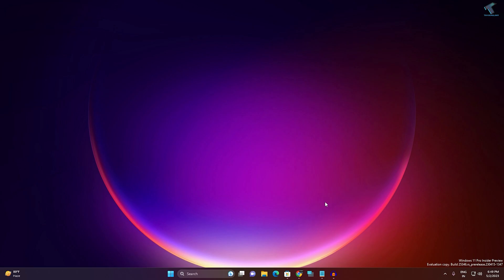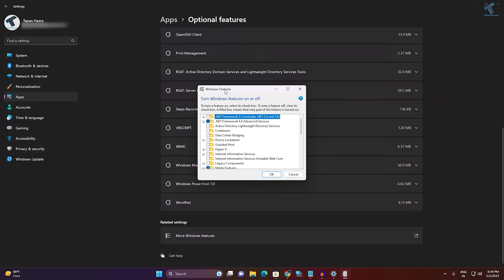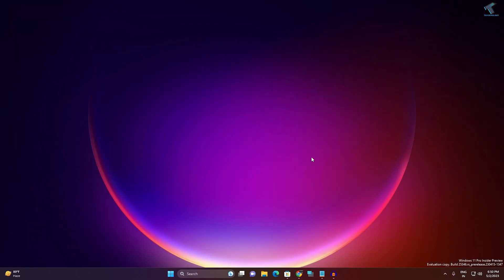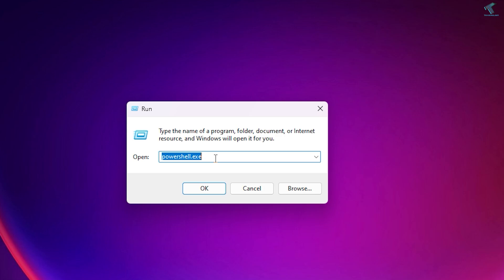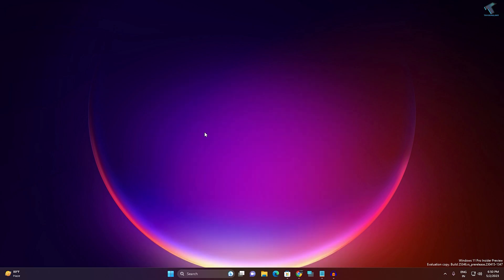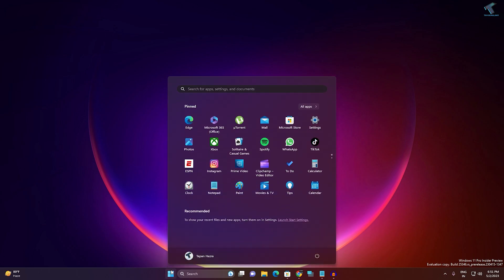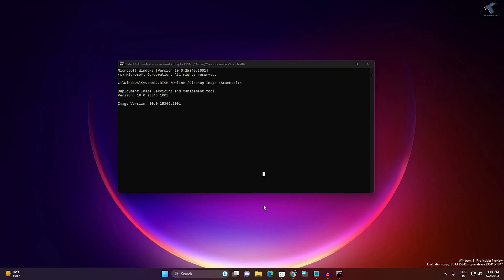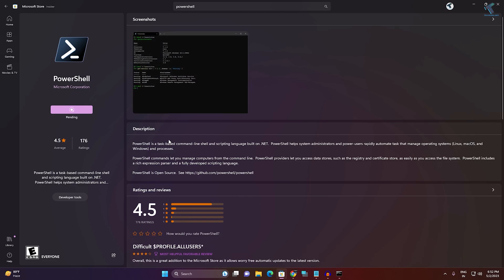How to Fix PowerShell Not Launching or Not Opening on Windows 11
Here in this video tutorial, I will show you guys how to fix Microsoft Windows Powershell not opening or not starting on your Windows 11 PC or Laptop.

Commands:

Open run: Press Windows Key + R Button together

Commands:
Powershell.exe
start PowerShell